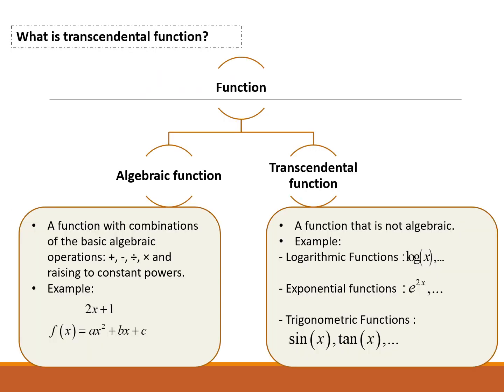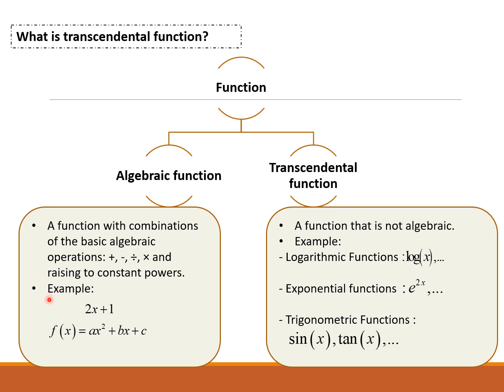1.0 Further Transcendental functions